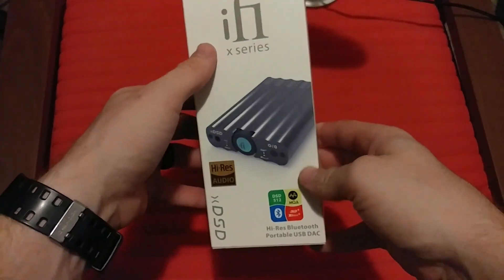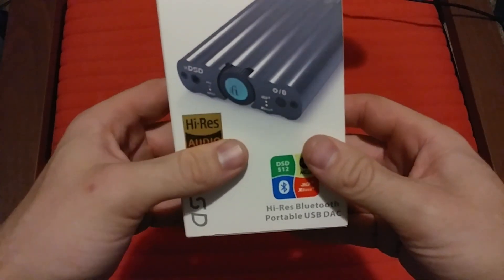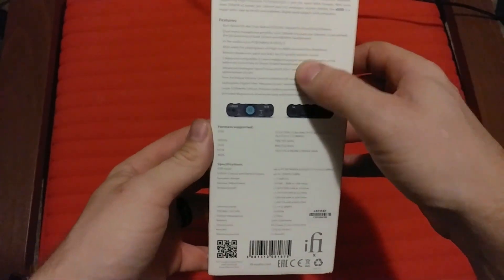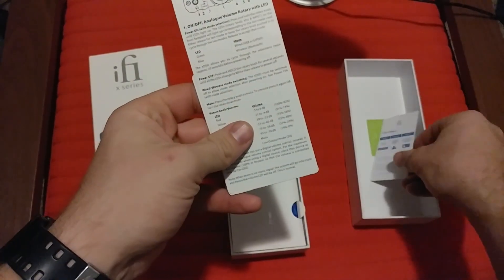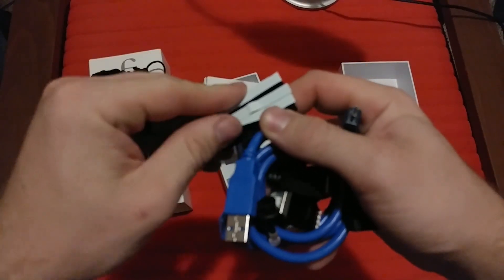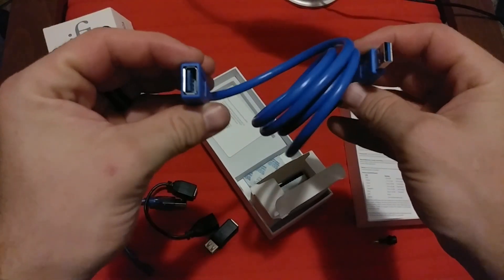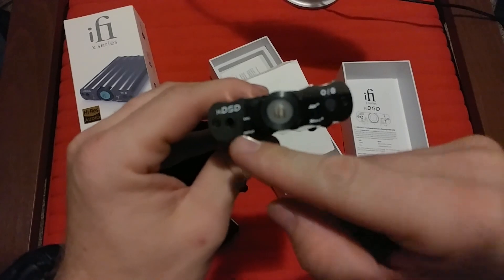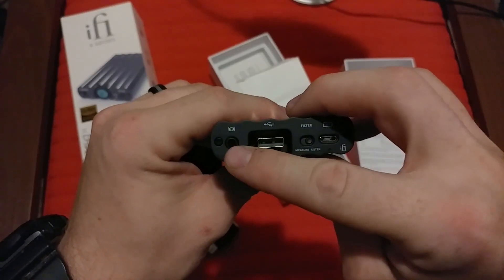iFi Audio, xDSD unboxing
*VIDEO EDIT* I stated USB C in this unboxing a couple times, but there is NO USB C anything in/on the xDSD, it is all either USB A or USB B. My mistake, had a brain fart :P.